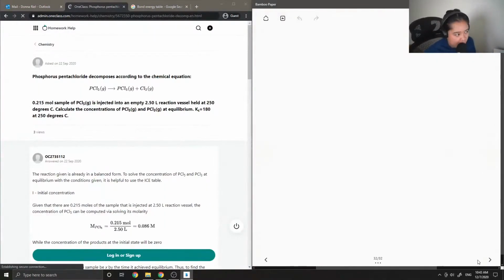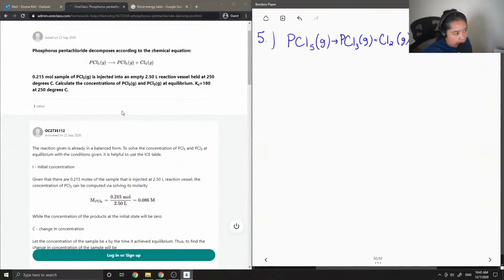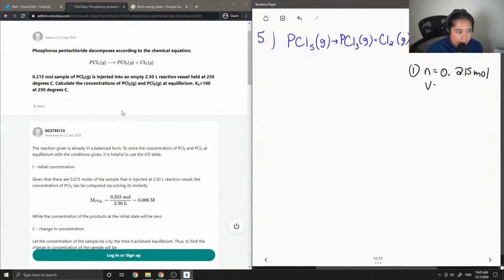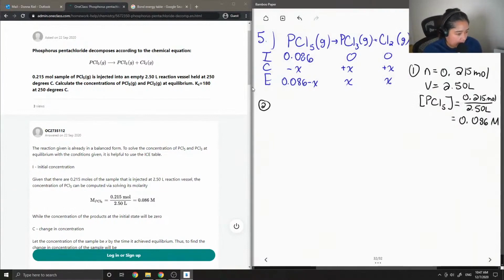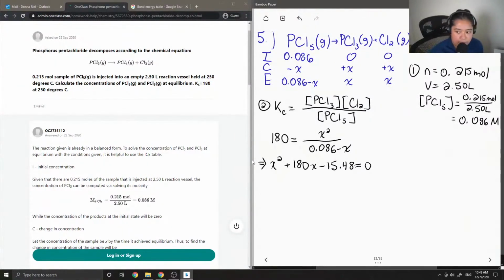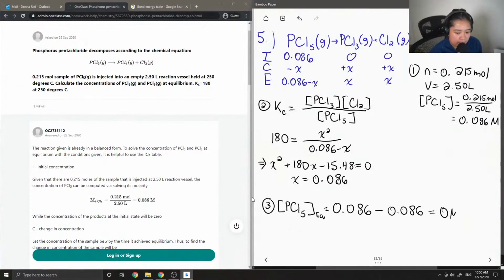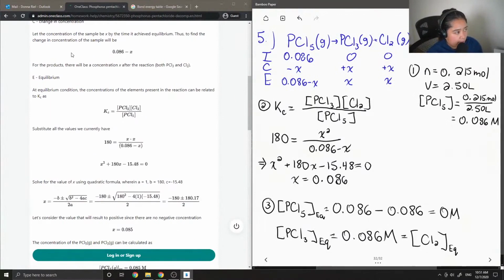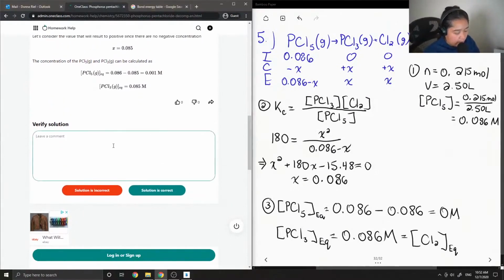Phosphorus pentachloride decomposes according to the chemical equation 0215 mol sample of PCl5g